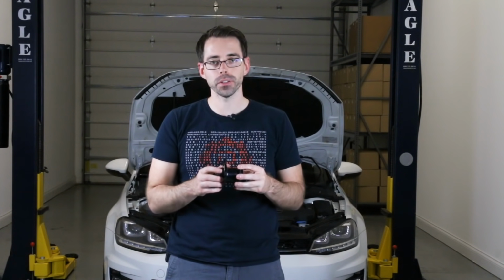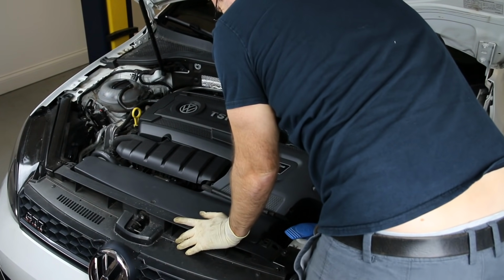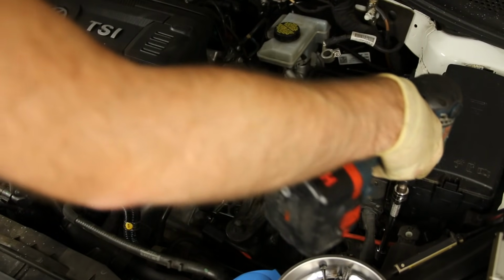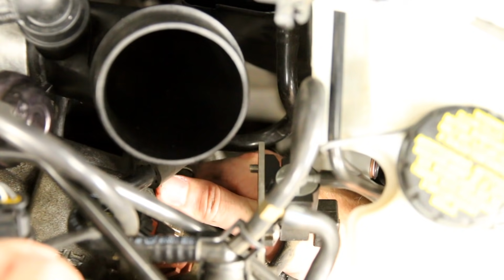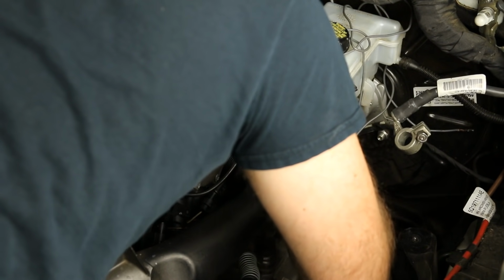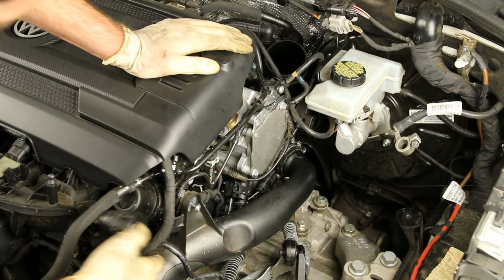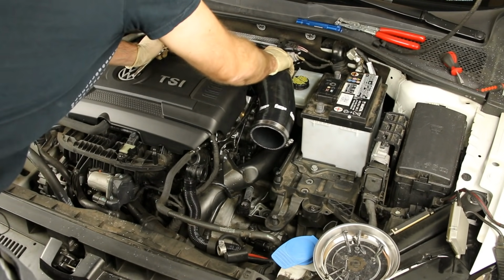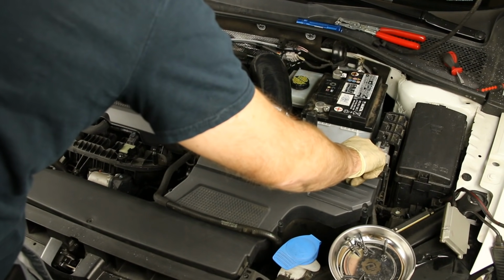MK7 Turbo Muffler Delete Install DIY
We show you how to install a turbo muffler delete on MK7 models.  The turbo muffler is a great way to get more sound and better airflow coming out of your turbo.  This install would apply to all MQB 2.0t engines for VW and Audi models.

VW AUDI Specialty Repair Cornelius NC